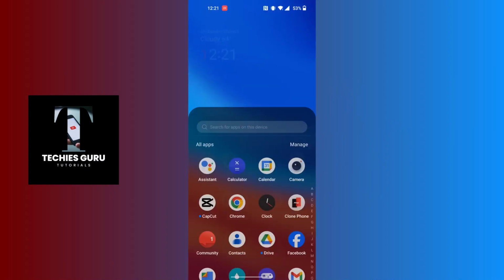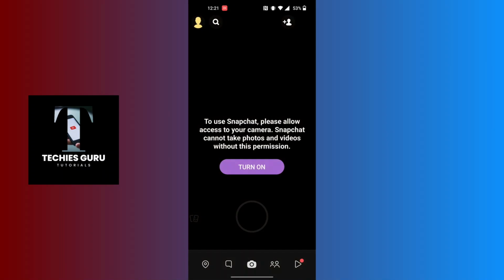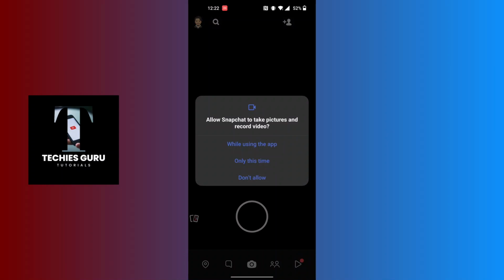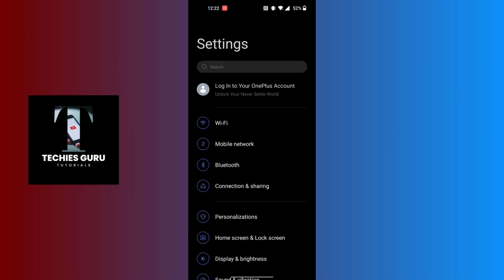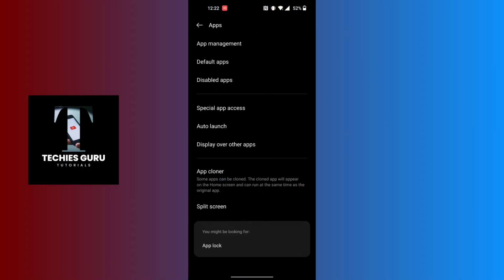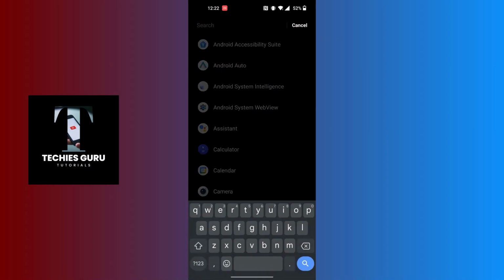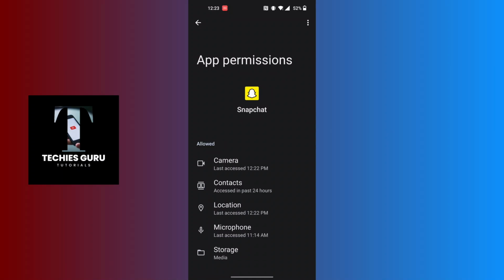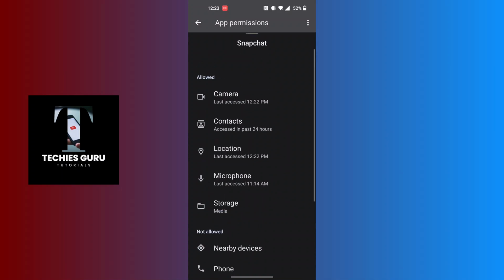How to Allow Camera Access on Snapchat?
📽️ How to Allow Camera Access on Snapchat? | TechiesGuruTutorial

🚀 Welcome back to TechiesGuruTutorial, your source for tech know-how! In this tutorial, we'll guide you through the steps to grant camera access on Snapchat, ensuring you can unleash your creativity and capture moments seamlessly.